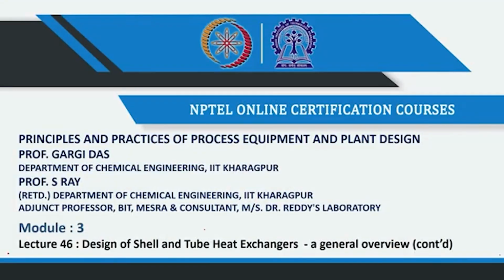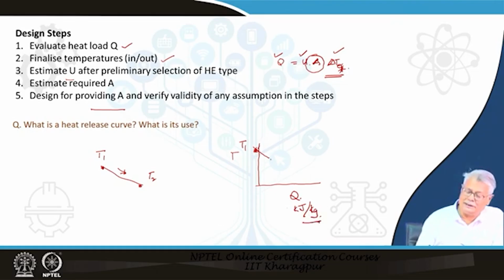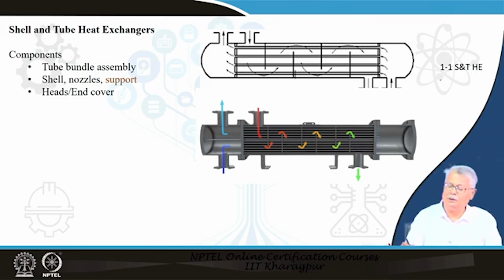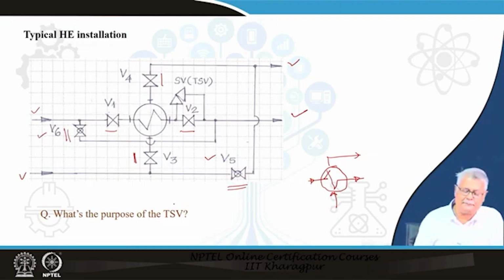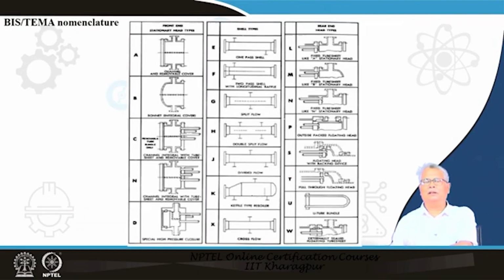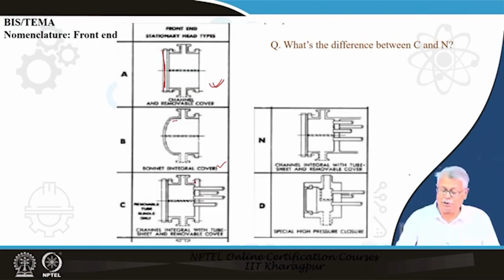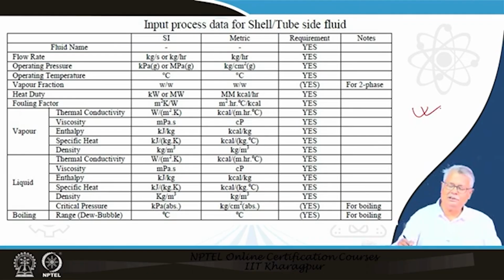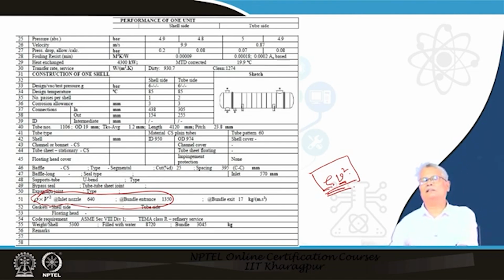Lecture 46: Design of Shell and Tube Heat Exchangers- a general overview (Contd.)